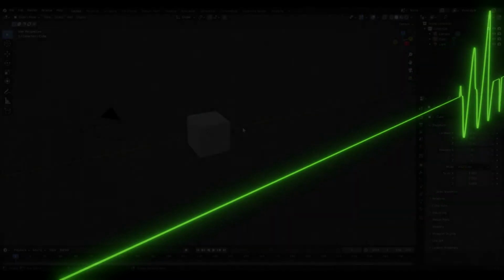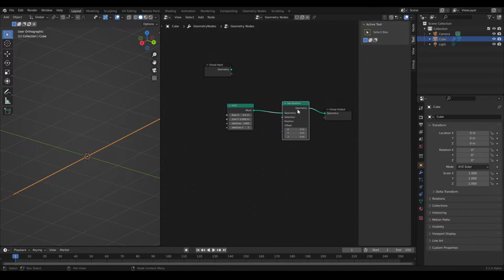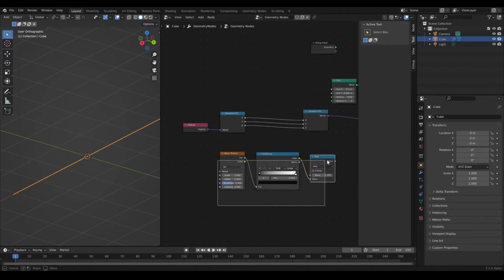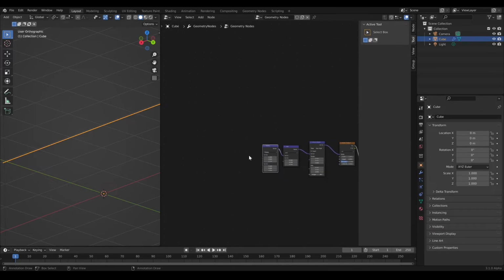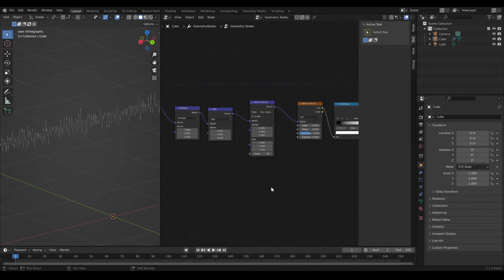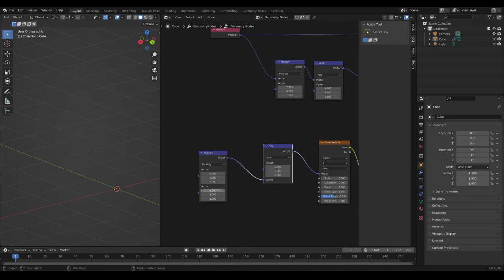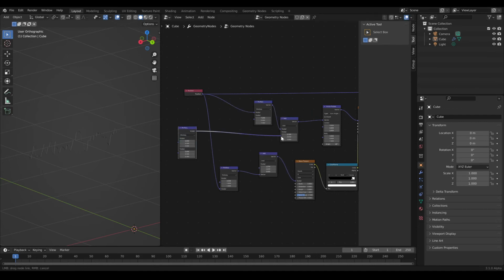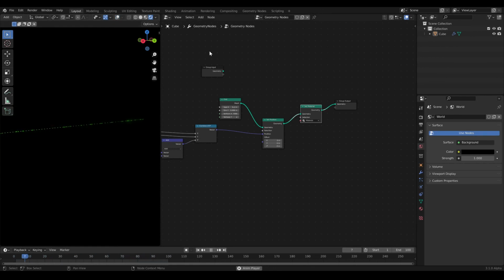Blender 3.0 Geometry Nodes Tutorial - Electrocardiogram